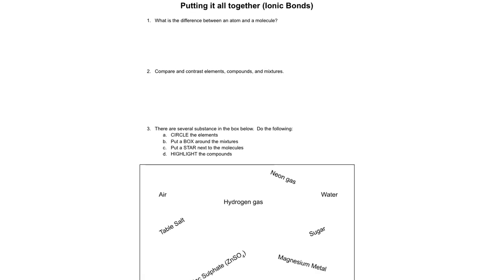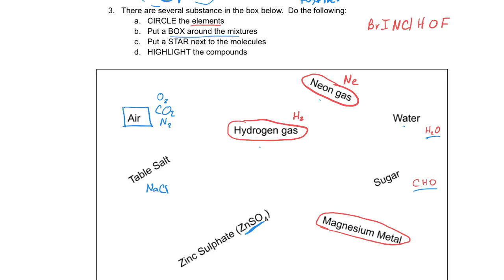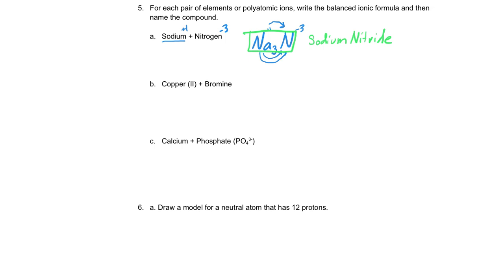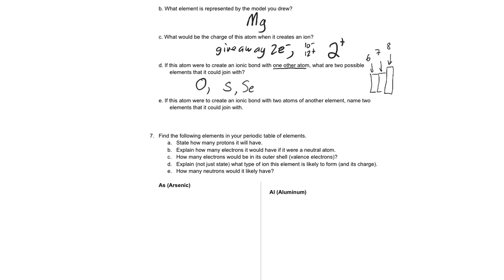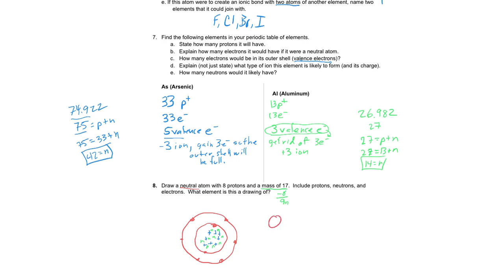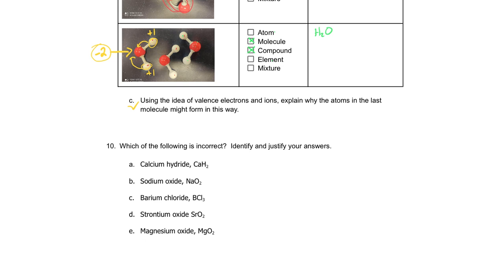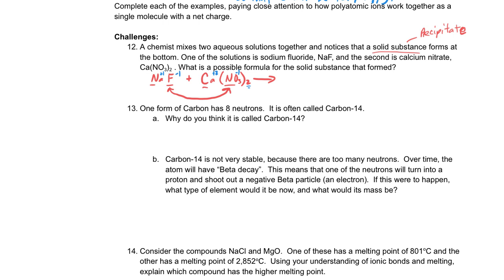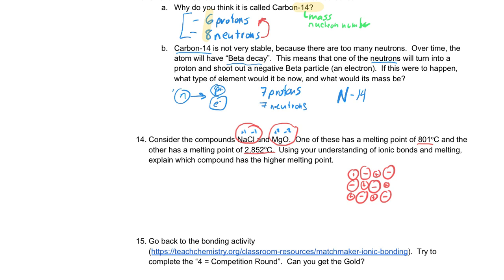Putting it all together Ionic Bonds - Practice Worksheet